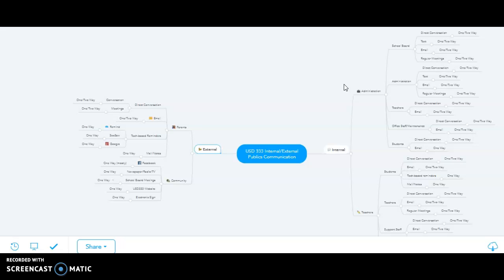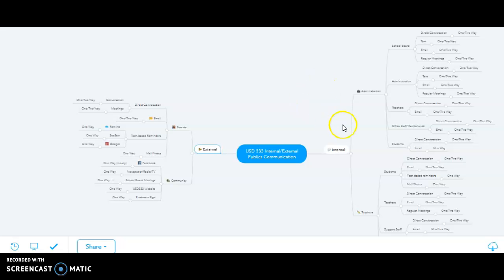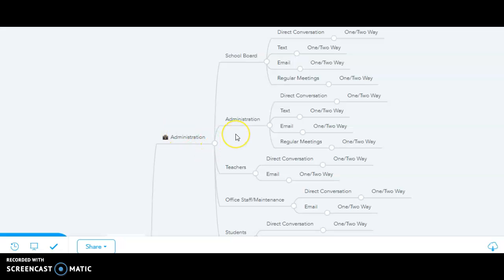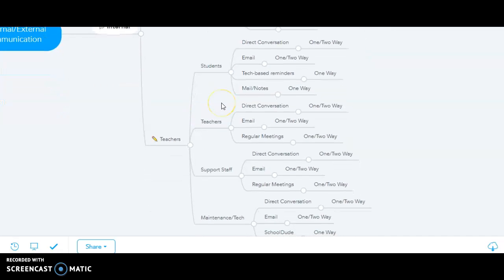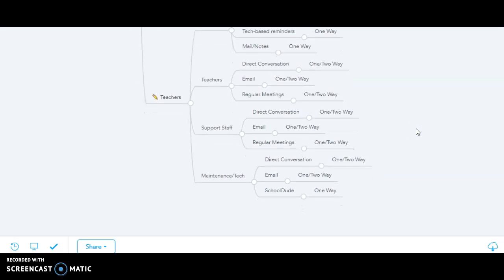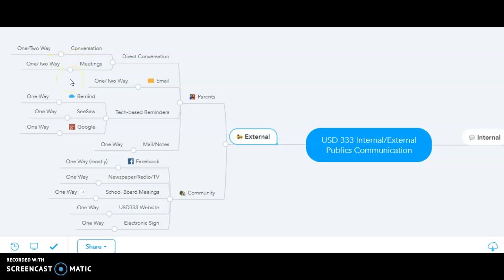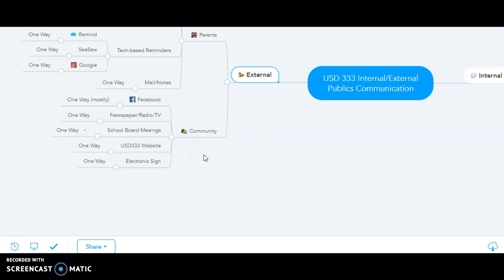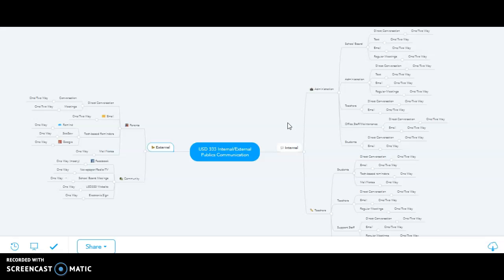Duskie EDL 856 Mod 7